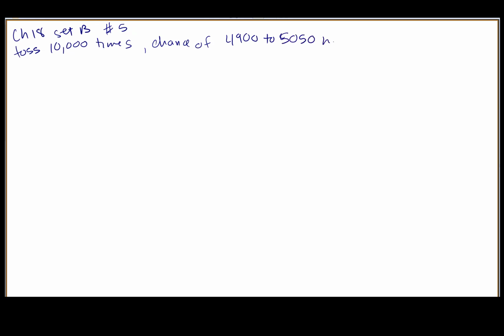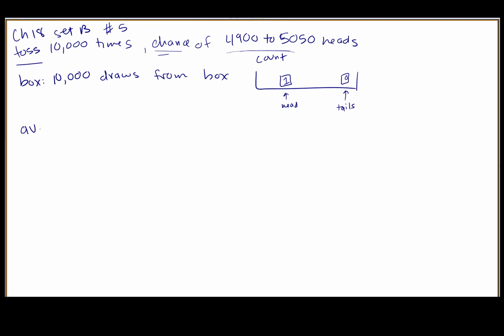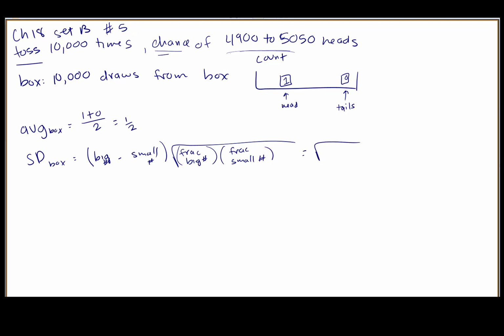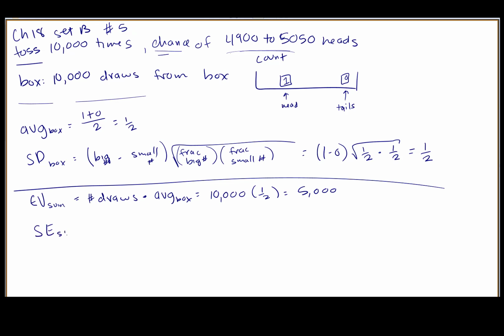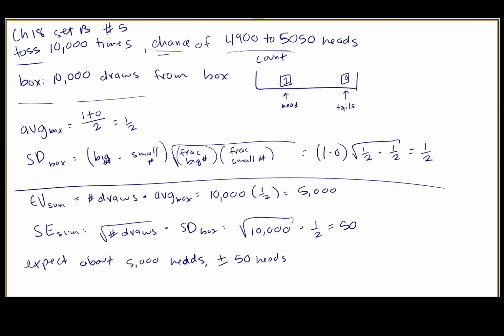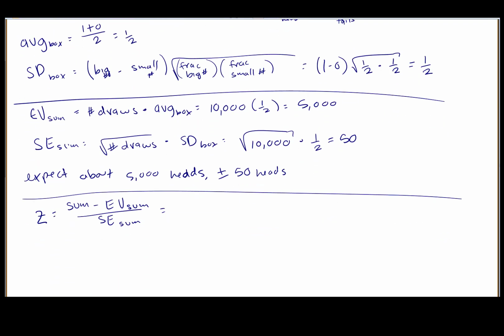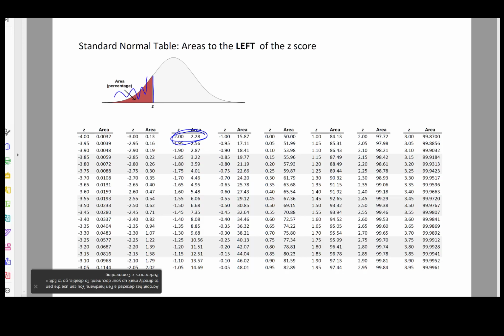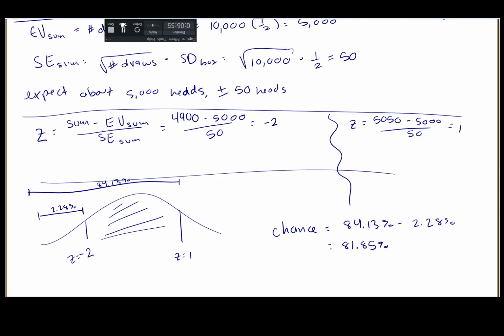STAT 1045--chapter 18 set B exercise 5